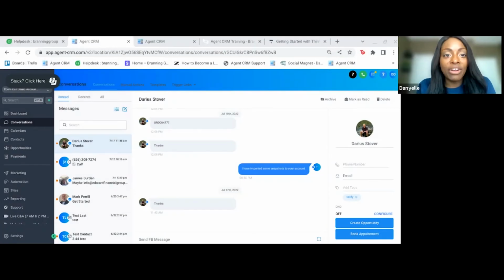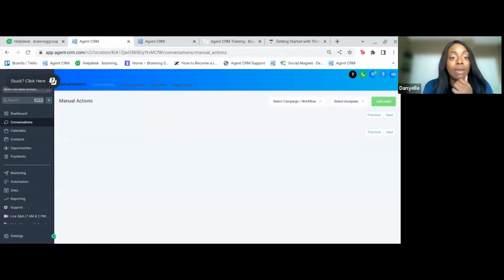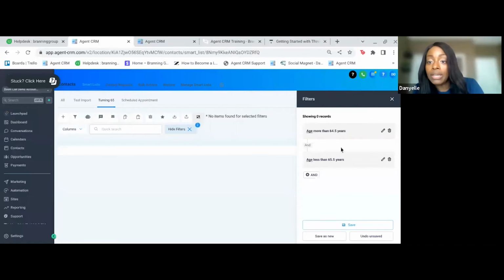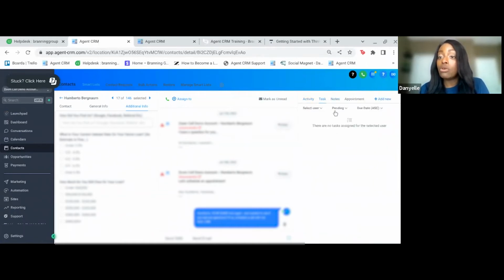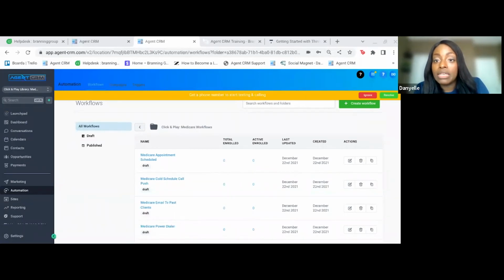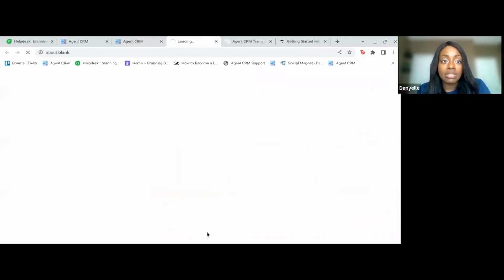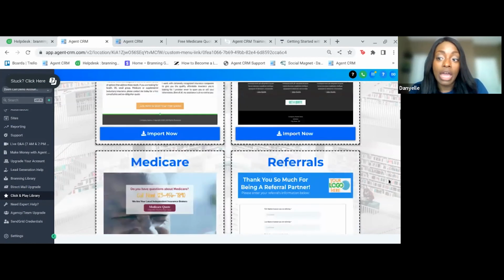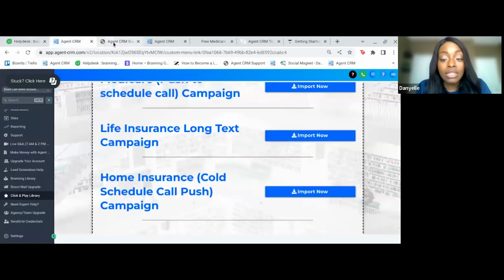How to use Agent CRM as a Medicare Agent